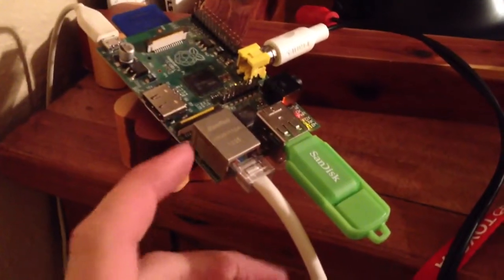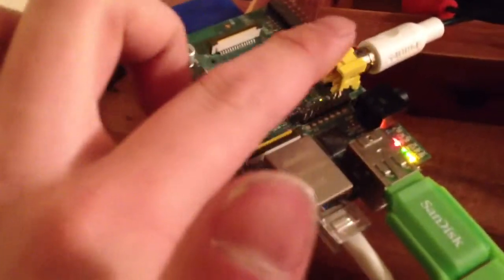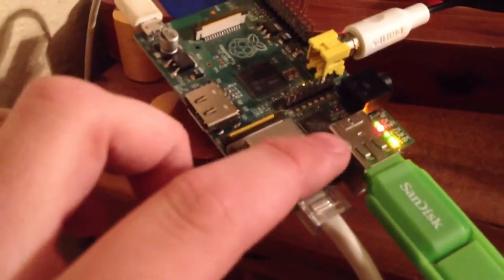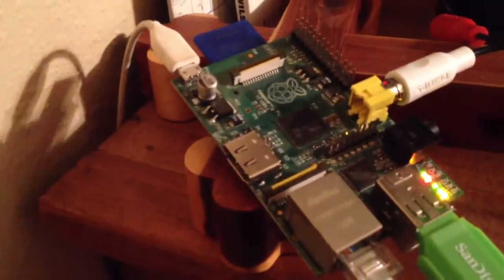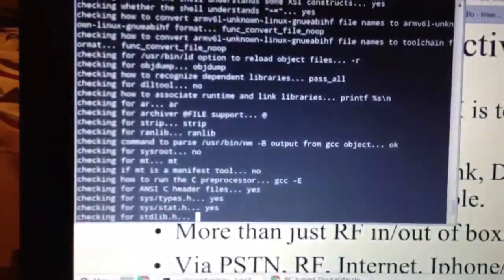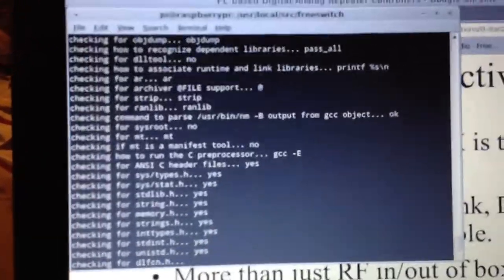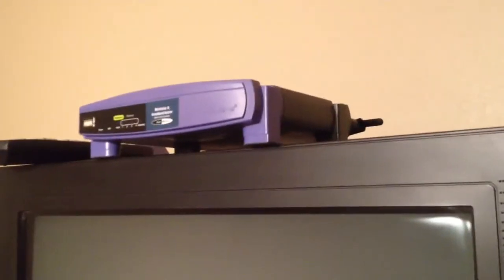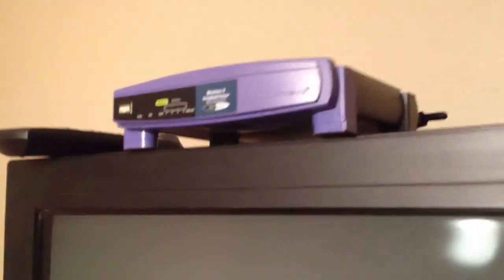Raspberry Pi Ham Activities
Installing freeSWITCH to use the rpi as a cheap ecomm repeater or even a full time repeater. Work in progress. Some ham's have set these up for SRD use.

The link that set me off on this quest.